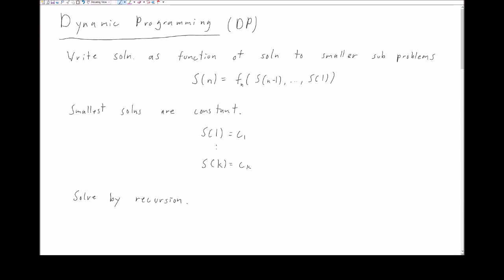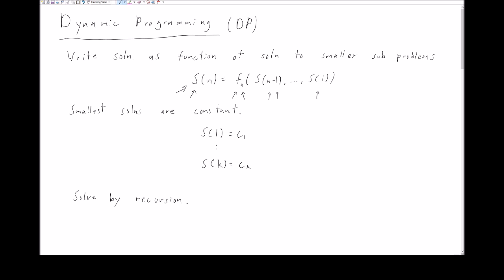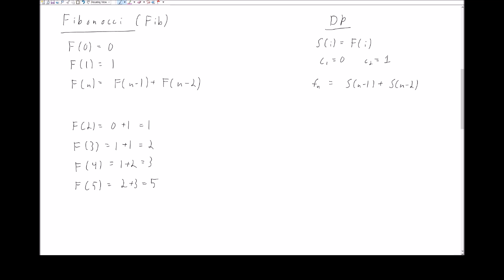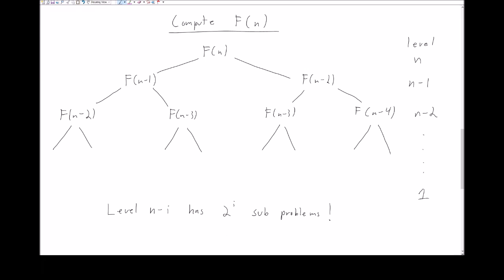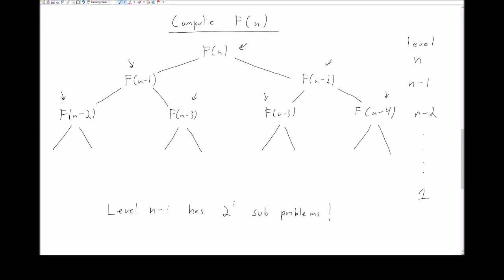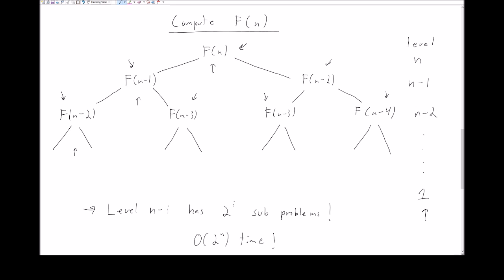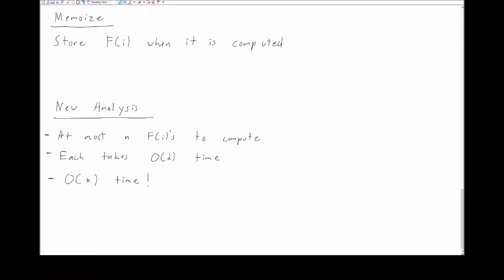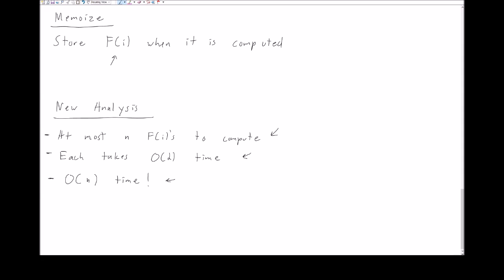6-1 Dynamic Programming